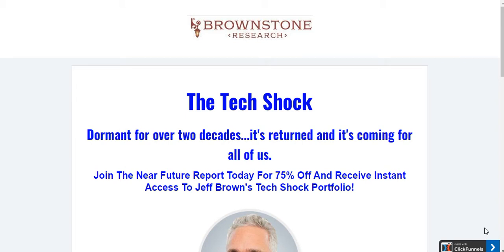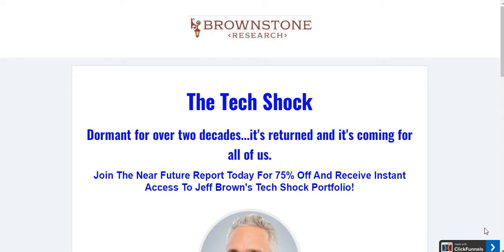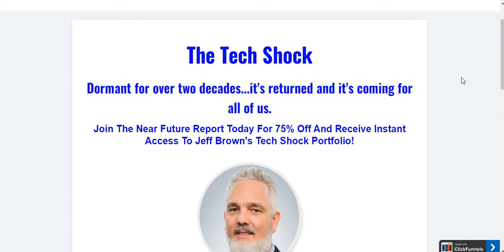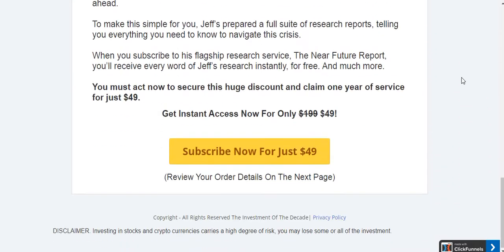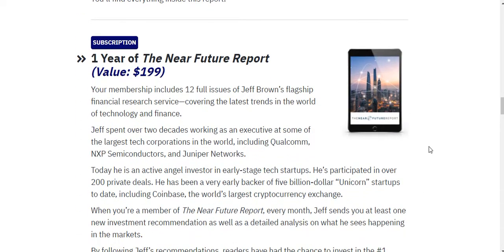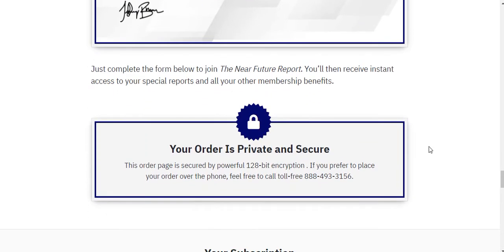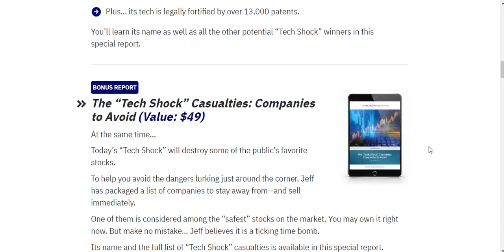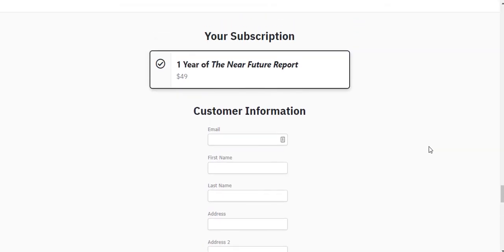The Near Future Report Subscription. Join The Near Future Report For Only $49!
You can subscribe to The Near Future Report today for 75% off the normal price and get instant access to all of Jeff Brown's research so you can take full advantage of his tech investment picks. You can join here now

In today's video, I reveal how much the near future report is, what you get as a subscriber and how you go about signing up.

If you subscribe to the near future report, you get a full 60 day money back guarantee so if it isn't for you, you can get a full refund within 60 days of joining.

The Near Future Report is one of the worlds premier financial newsletters and Jeff Brown who is the chief editor is one of the worlds leading technology experts and investors.

You can get all of the latest technology investment news and investment opportunities when you join his near future report.